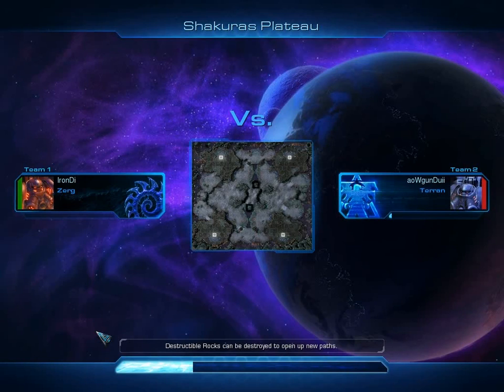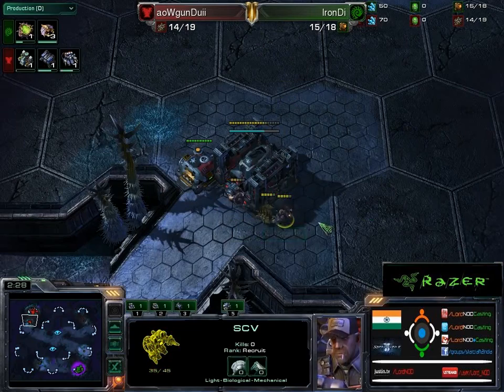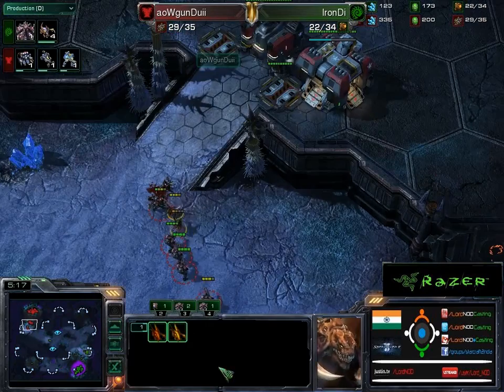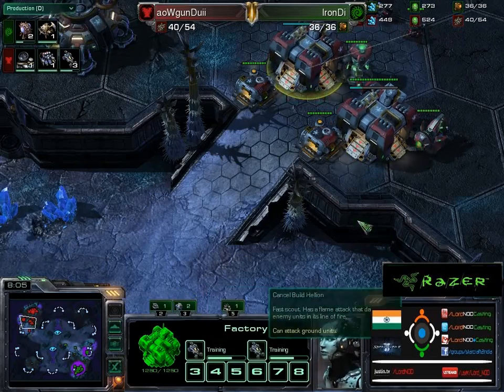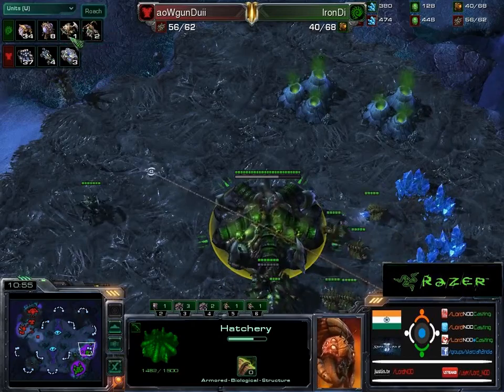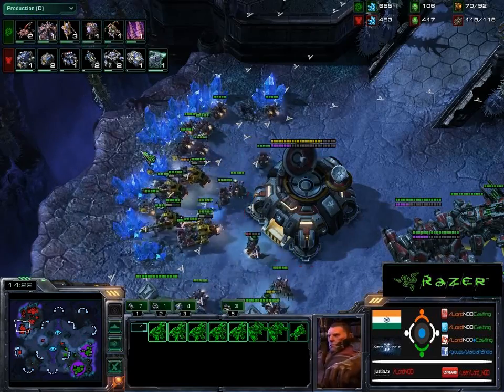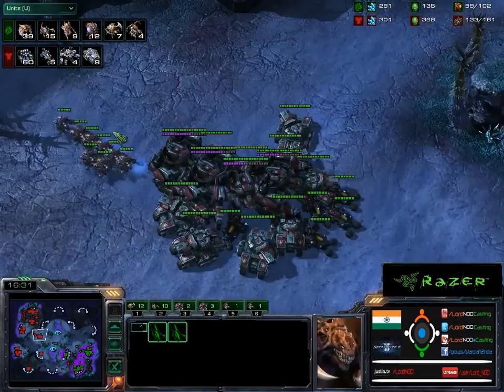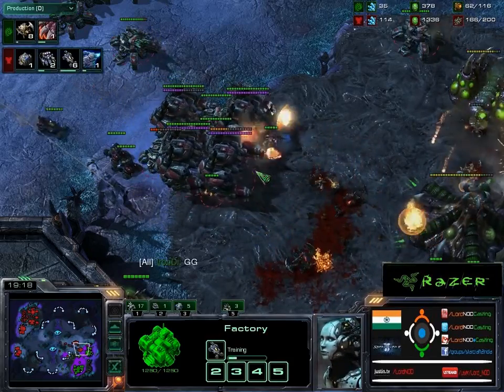Gunduii vs IronDi - ICGC 2011 Goa Finals - Round Robin